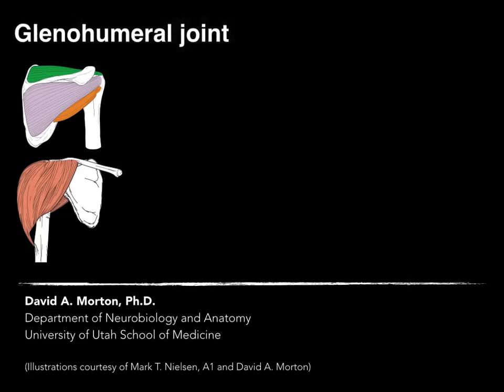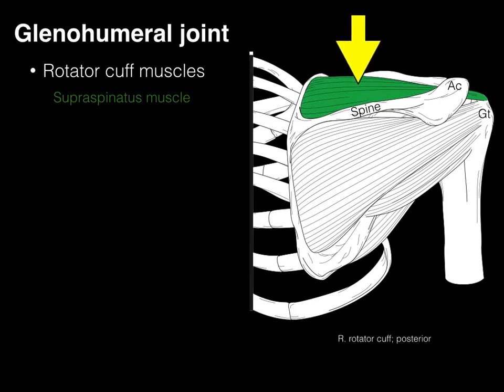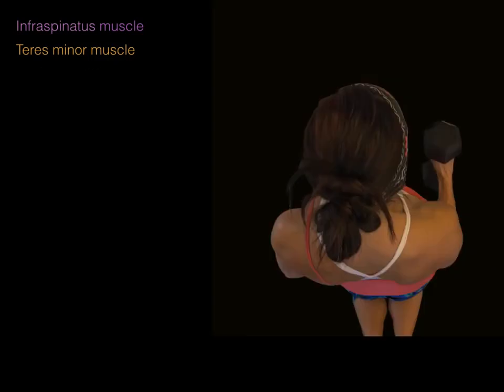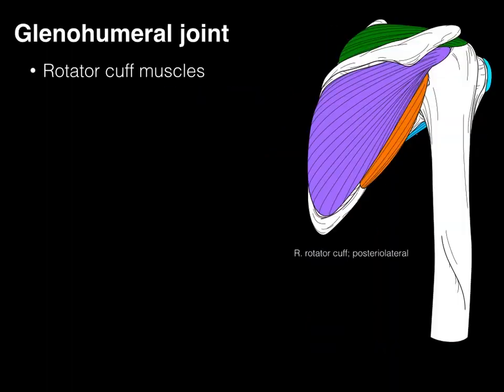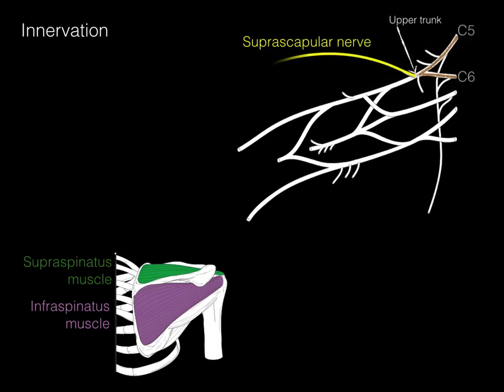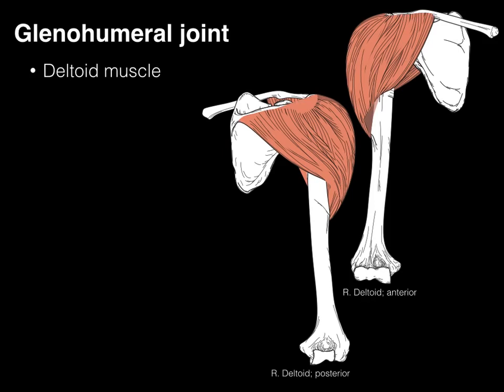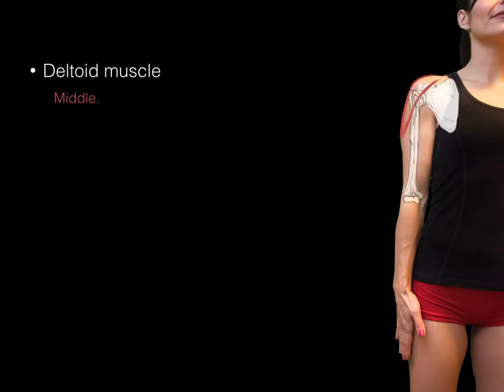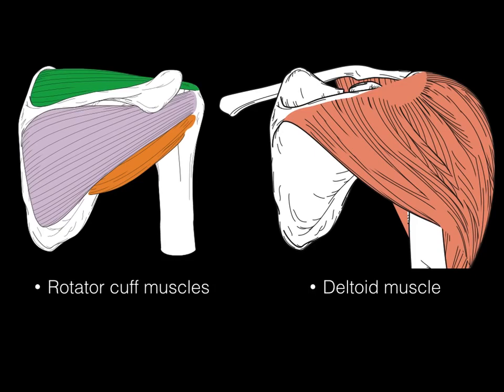Rotator cuff muscles and deltoid muscle